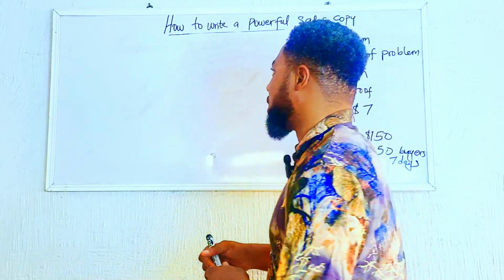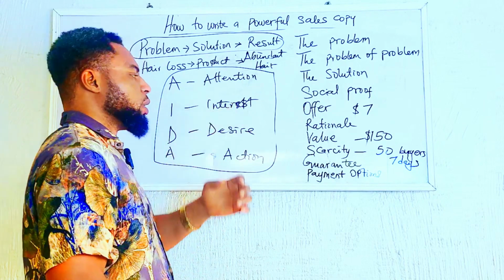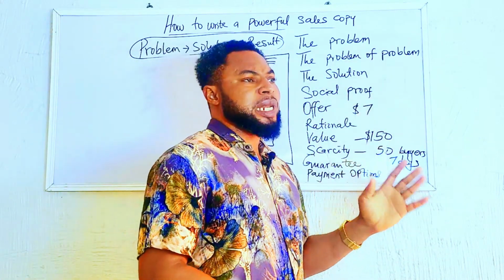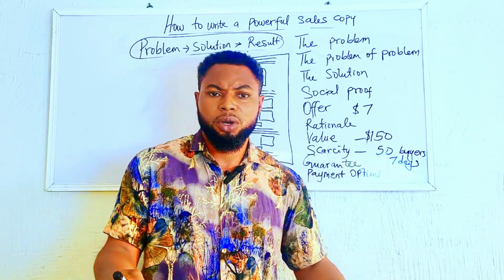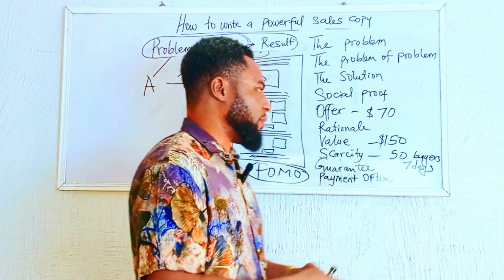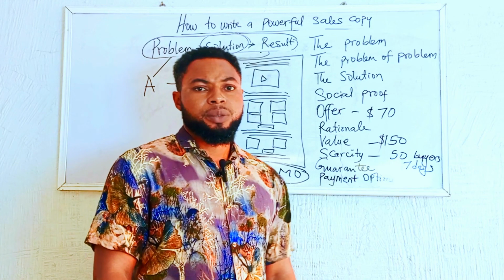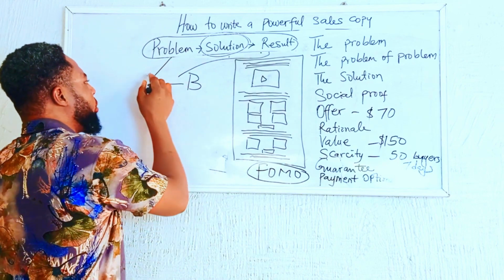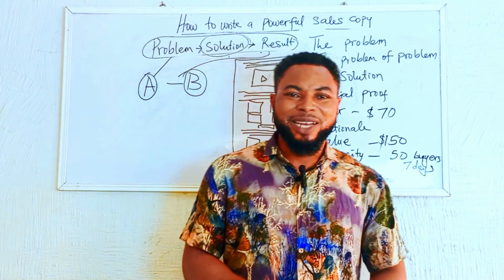How To Create Powerful Sales Copies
The Salescopy system that has helped me generate over 400k dollars and it's still working.